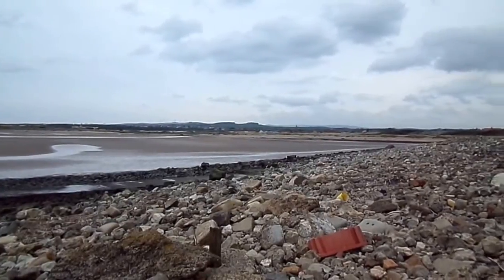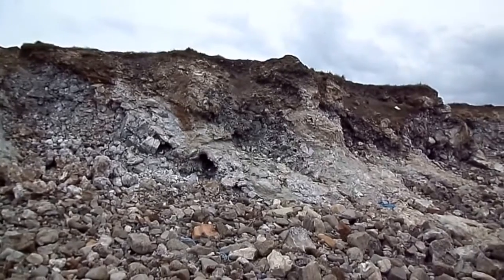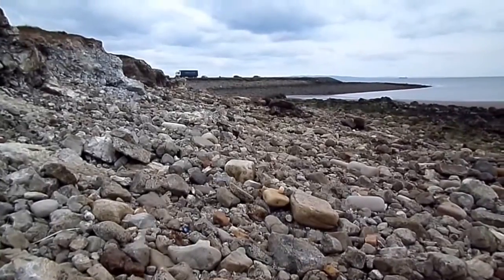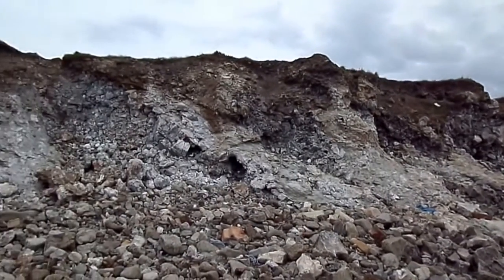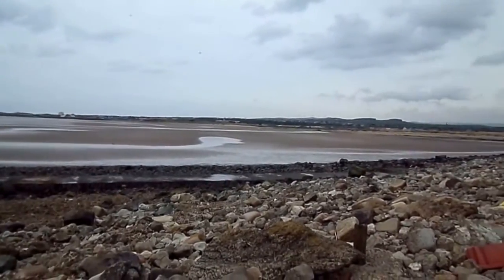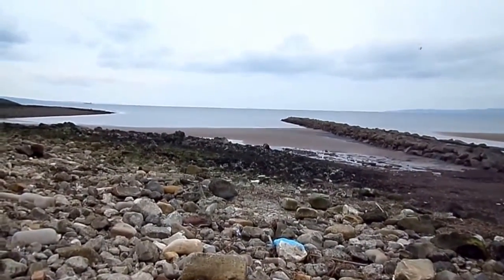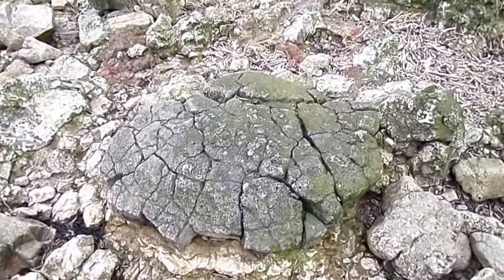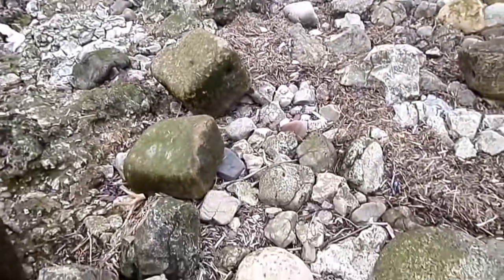The Slag Point at Ardeer, Stevenston, Scotland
Slag Point was entirely created from liquid slag dumped from the furnaces at the old Stevenston Ironworks. It was intended that a harbour would be made for deliveries of coal, etc by sea however a storm destroyed the works at an early stage and the construction was also lost leading to the project being abandoned.